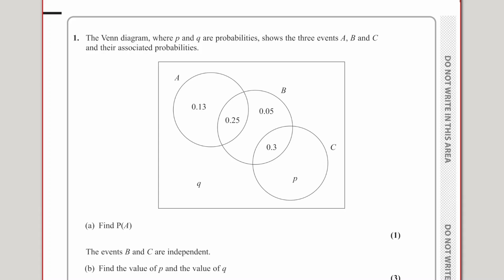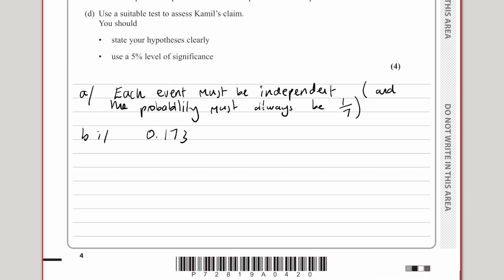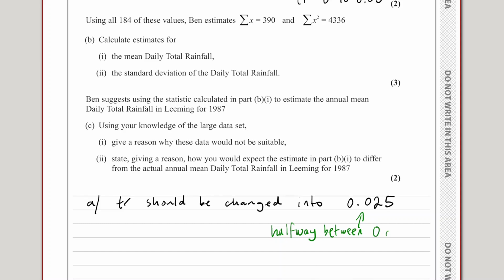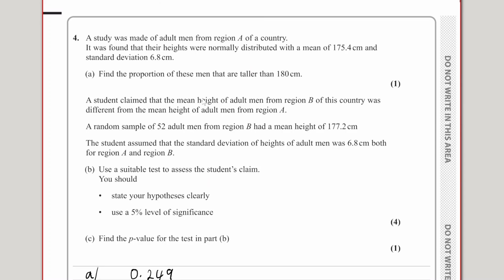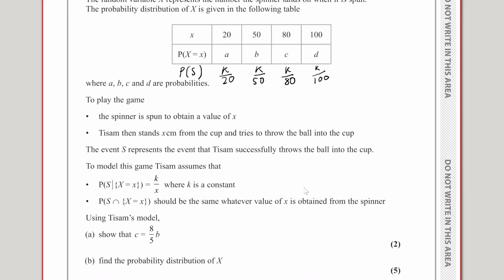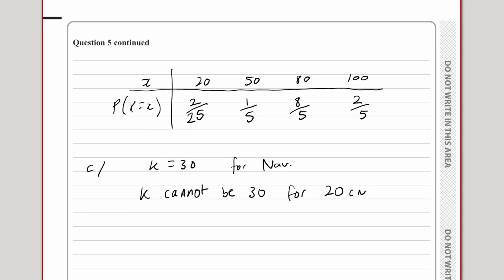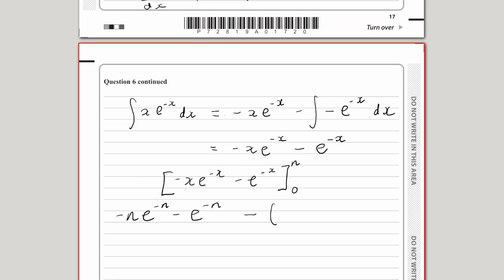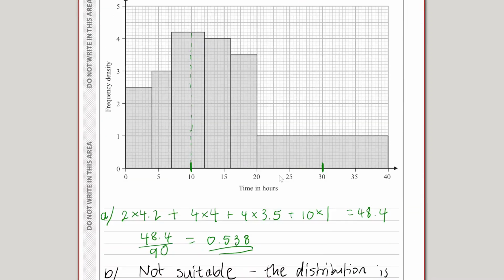Edexcel A Level Maths Statistics Paper 2023 Exam Walkthrough